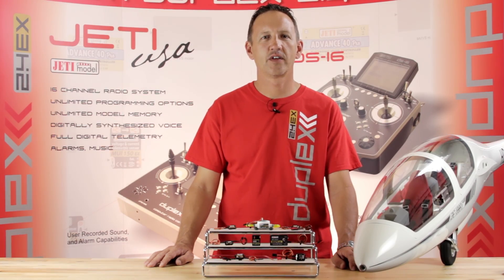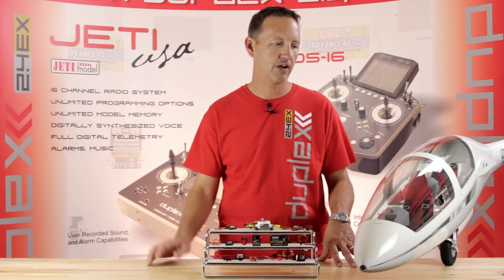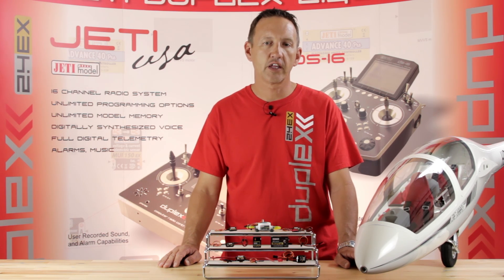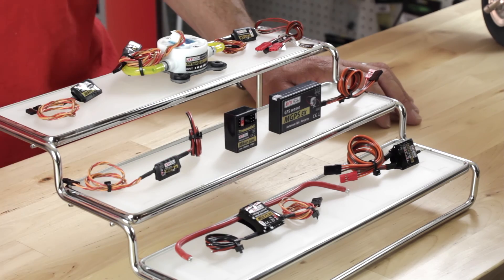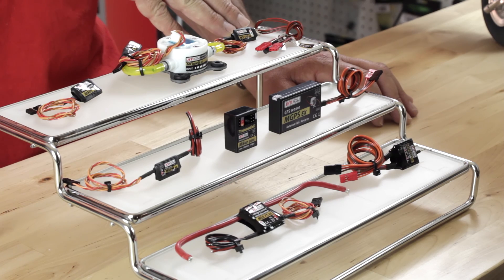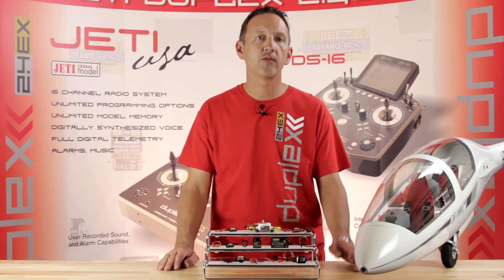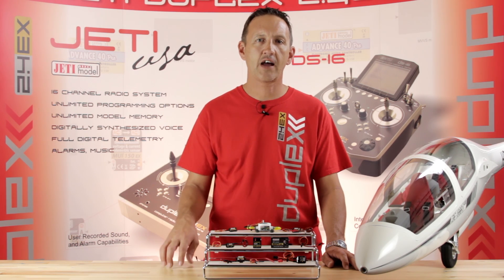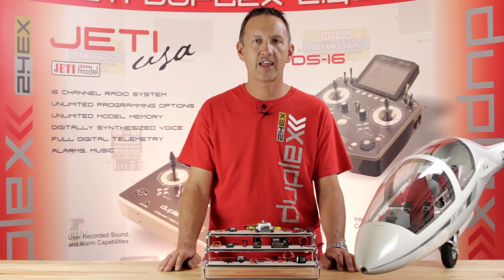A Closer Look: Jeti Telemetry Sailplane & Powered Airplane Applications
Join James in the second episode in this three video series. In this video he will go over some of the telemetry sensors that will be beneficial to Sailplanes and Powered Airplanes.